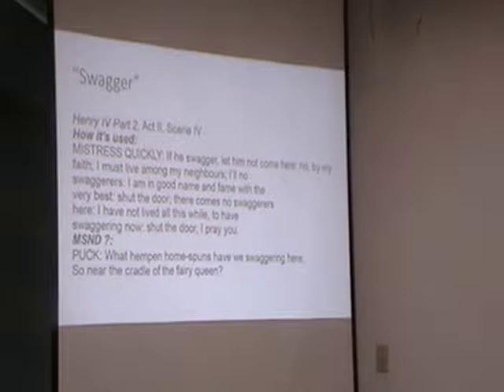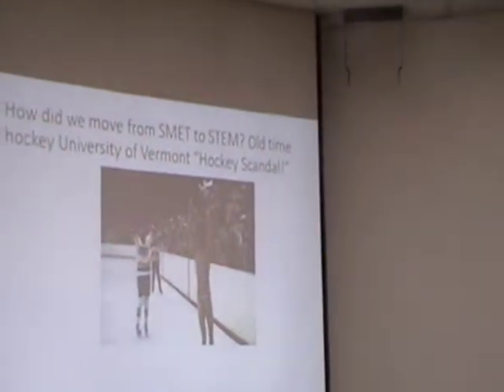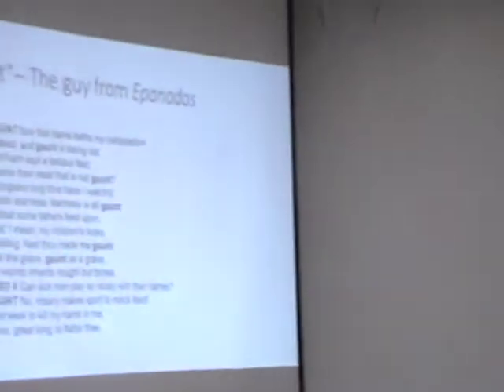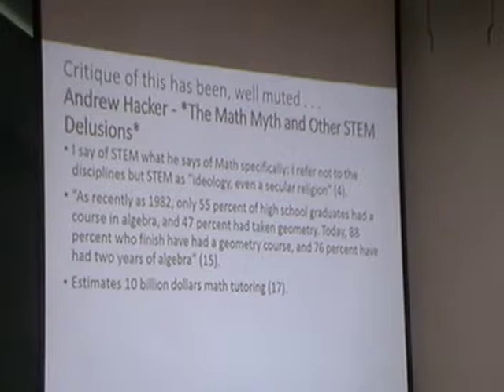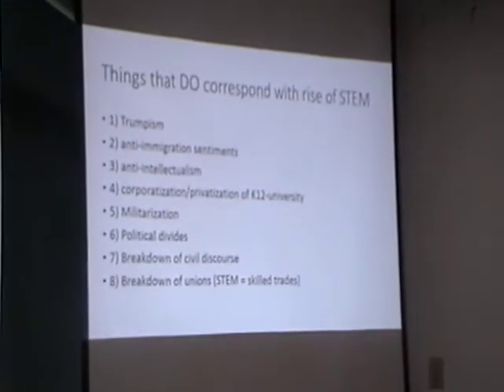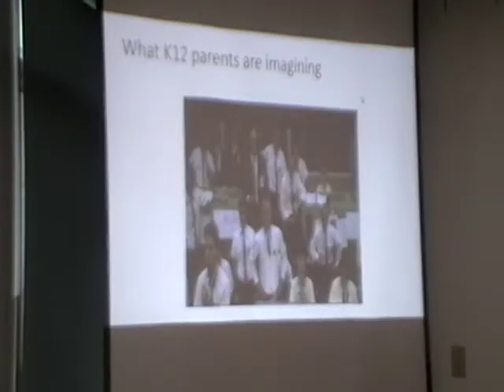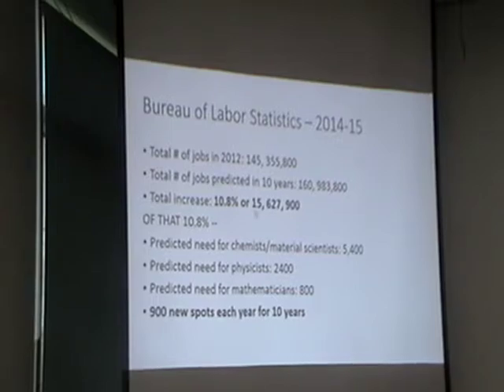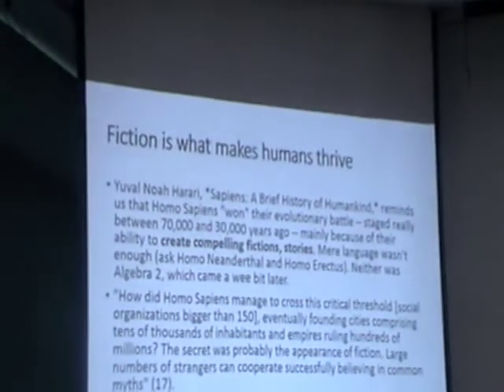Prof. Jackson's 2017-2018 Brown Bag Talk @ the Humanities Center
October 4 - Kenneth Jackson(English, Professor and Chair)

Title: Shakespeare in the Age of STEM